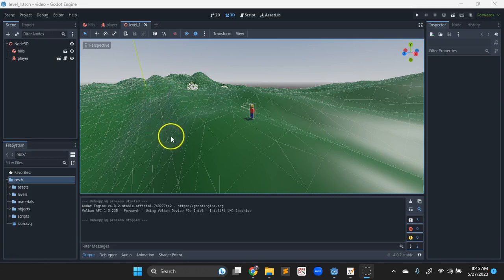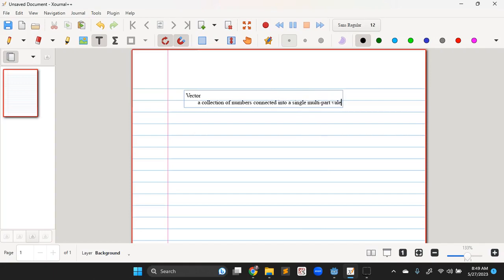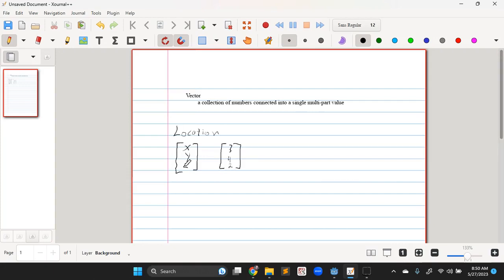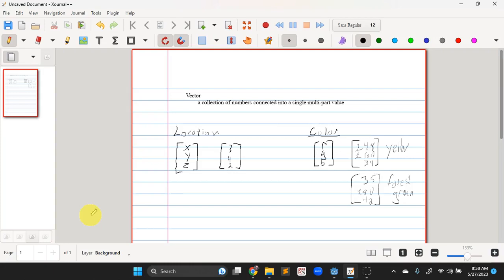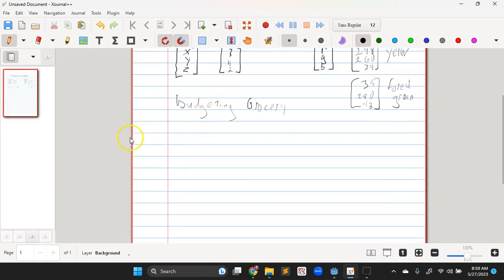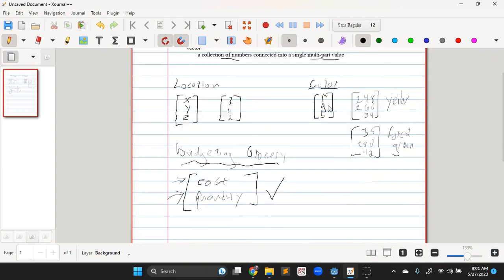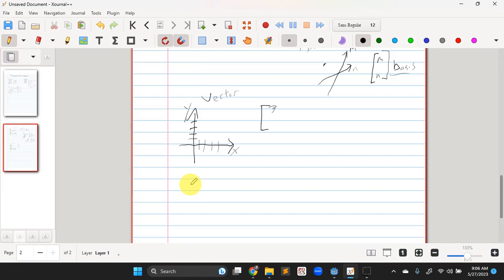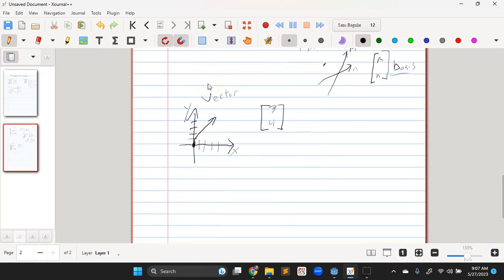game dev summer camp 2023 prep 12 introduction to vectors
a video set running through the plan for a game dev summer camp at ivy tech in 2023, in this video we go over a quick introduction to what vectors are so we know what we'll be programming in the game